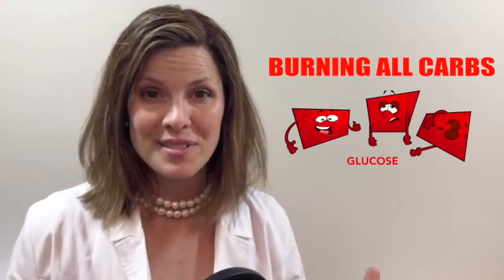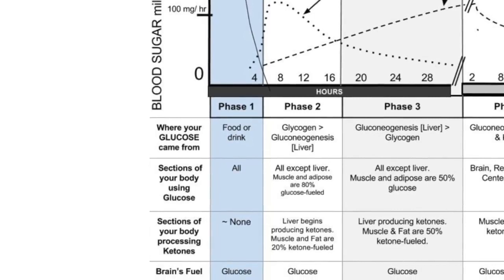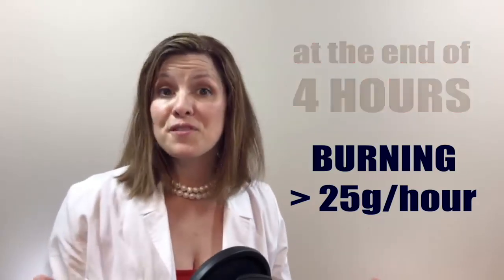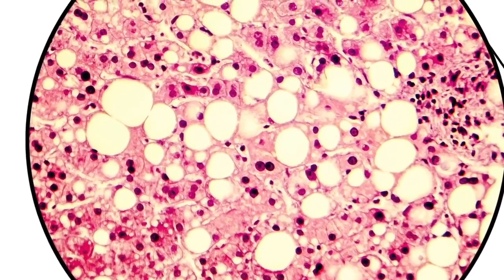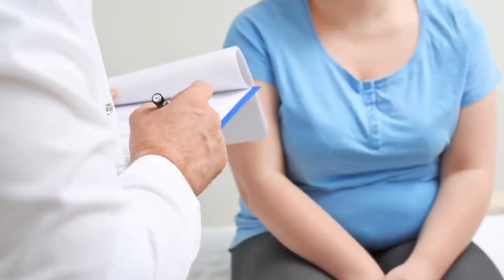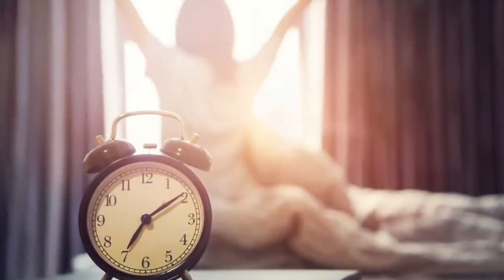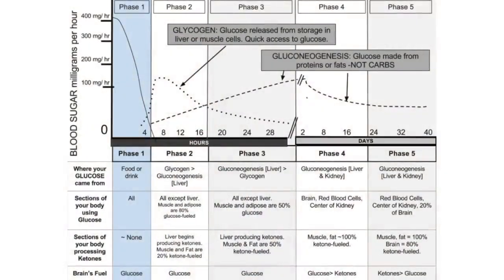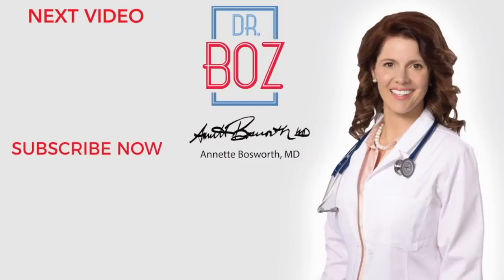Beginning Keto Diet Part 1 The first 3 days 1 -DR.annette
diabetes
diabetes type 2
diabetes symptoms
diabetes type 1
diabetes diet
diabetes ketoacidosis
diabetes mellitus
diabetes insipidus
diabetes neuropathy
diabetes recipes
diabetes food
diabetes breakfast
diabetes foot pain
diabetes cure
diabetes symptoms in women
diabetes pregnancy
diabetes feet
diabetes foot
diabetes complications
diabetes bracelet
diabetes reversal
diabetes early symptoms
diabetes rash
diabetes prevention
diabetes ketones
diabetes ketosis
diabetes blood test
diabetes association
diabetes weight loss
diabetes tipo 2
diabetes numbers
diabetes 2
diabetes blood sugar levels
weight loss meal plans
weight loss tea
weight loss affirmations
weight loss after menopause
weight loss after 40
weig
a weight loss chart
a weight loss drug
a weight loss smoothie
a weight loss program that works
weight loss balloon
weight loss belt
weight loss blogs
weight loss breakfast ideas
weight loss boot camp
healthy diet
healthy diet heart
healthy diet plan
healthy diet plans
healthy diet foods
healthy diet vegan
healthy diet for pregnancy
healthy diet in pregnancy
healthy diet pregnancy
healthy diet when pregnant
healthy diet for kidneys
healthy diet for teens
healthy diet menu
healthy diet snacks
healthy diet recipes
healthy diet vegetables
healthy diet vegetarian
healthy diet meals
healthy diet gain weight
healthy diet to gain weight
healthy diet soda
healthy diet diabetes
healthy diet for diabetics
healthy diet for men
healthy diet for kids
healthy diet plans for women
healthy diet meal plans
healthy diet plans for men
healthy diet breakfast
health
health videos
heath ledger
health insurance
health department
healthy food
healthy
health first
health care
healthy diet
heath ledger joker
health insurance companies
health app
health net
health news
health definition
health synonyms
health drinks
health quest
health line
heath ledger movies
health science
health quotes
health belief model
health insurance plans
health psychology
health juice
health and wellness centre
health card
health benefits of banana
health services
health literacy
fitness connection
fitness 19
fitness near me
fitness blender
fitness tracker
fitness pal
fitness quotes
fitness centers near me
fitness watch
fitness apps
fitness articles
fitness apparel
fitness armory
fitness anytime
fitness asylum
fitness assessment
fitness accessories
fitness and nutrition
fitness alive
a fitness profile is developed by using
a fitness gym
a fitness trainer who is giving a presentation
a fitness center
a fitness product or service
a fitness watch
a fitness program should include
a fitness guest pass
a fitness expo
a fitness gym near me
dr boz,annette bosworth,dr bosworth,diabetes,weight loss,keto,ketogenic diet,health,cancer,fat loss,insulin,glucose